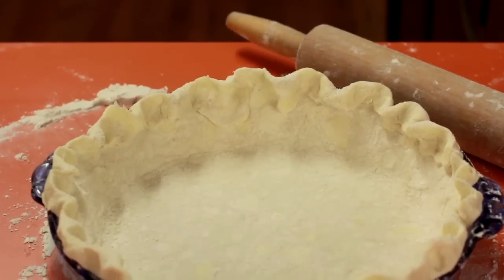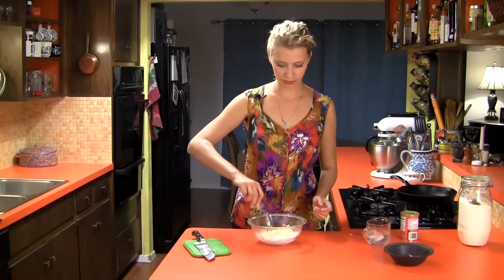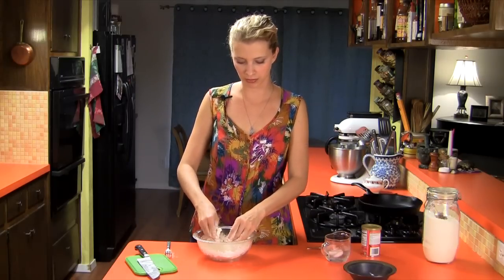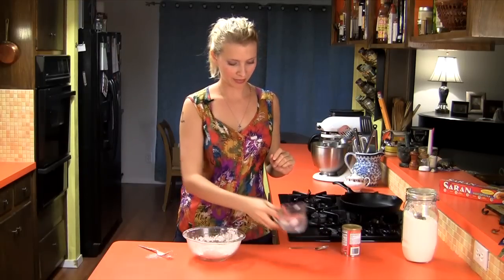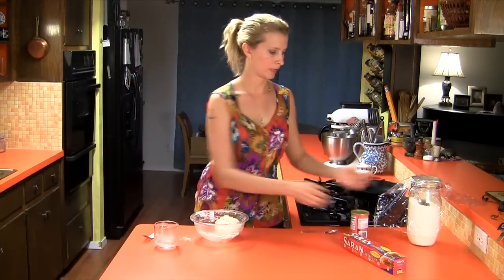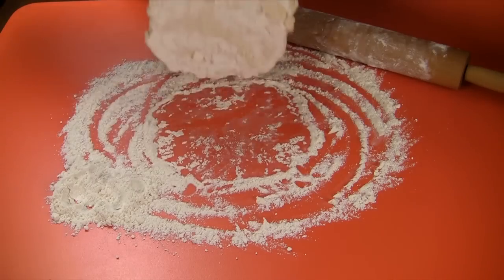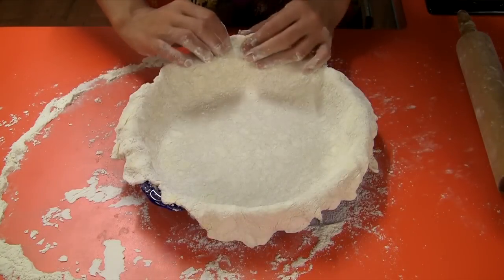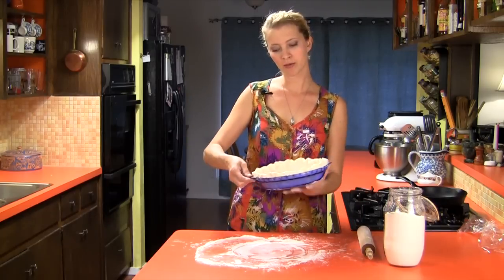How to Make Pie Crust | Homemade Pie Crust | Hilah Cooking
Learn how to make pie crust with this easy homemade pie crust video.  There's only three main components to any pie crust: fat, flour, and liquid and once you understand the science behind it you'll be making perfect pie crusts all the time.